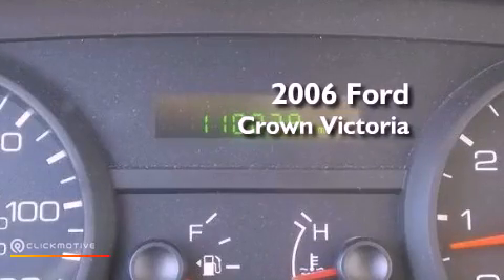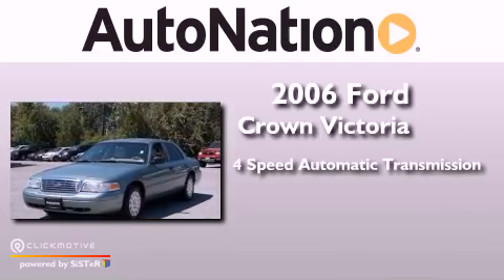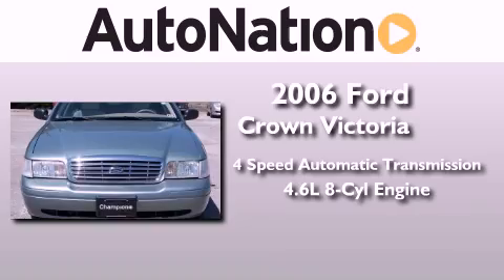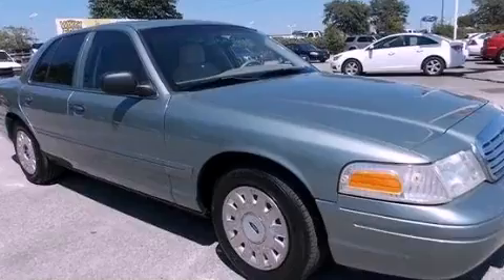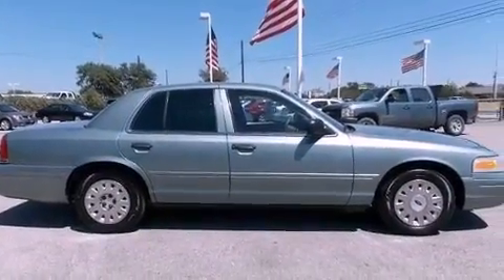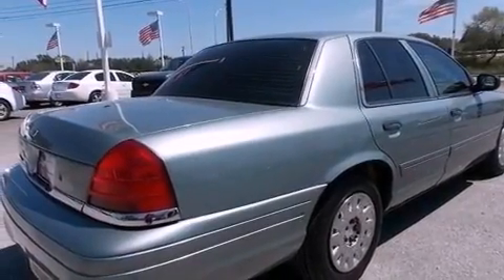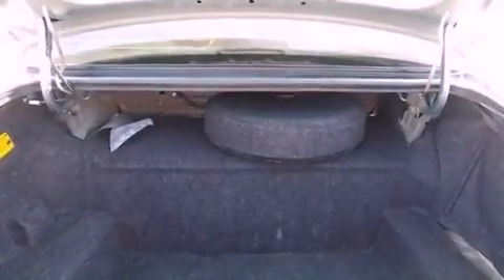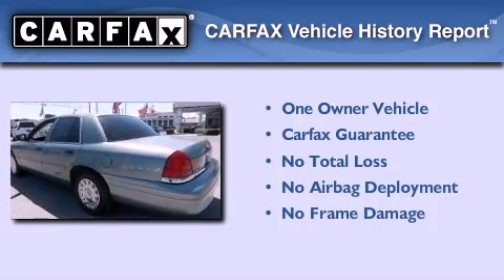Preowned 2006 Ford Crown Victoria Austin TX 78759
Year : 2006
 Make : Ford
 Model : Crown Victoria
 Engine : Gas/Ethanol V8 4.6L/281
 Trans . : Automatic
 Exterior : Green
 Miles : 109,988
 Interior : Gray